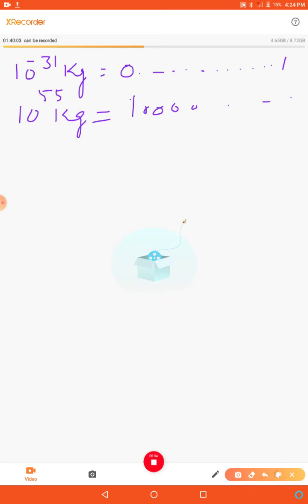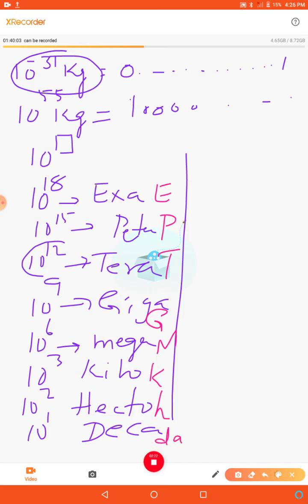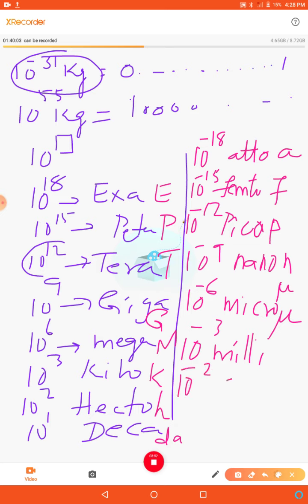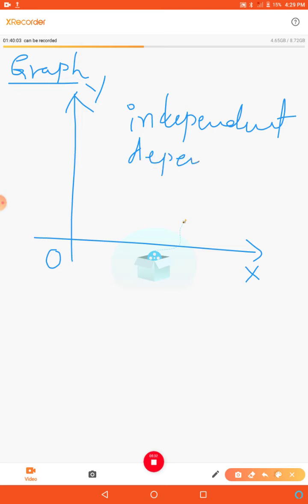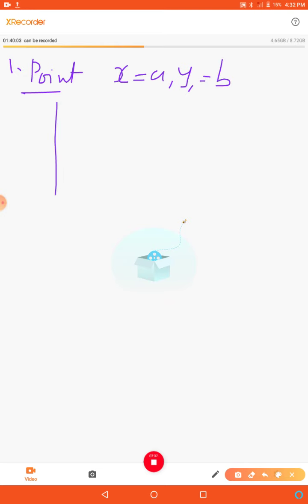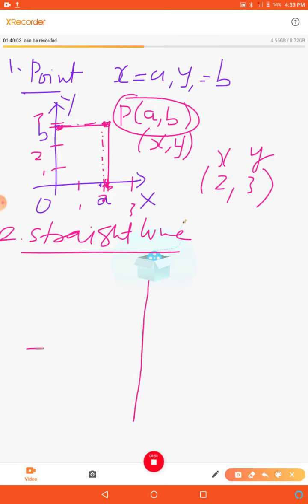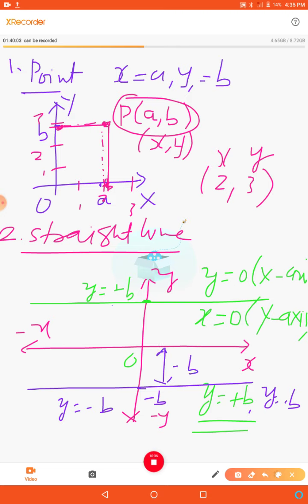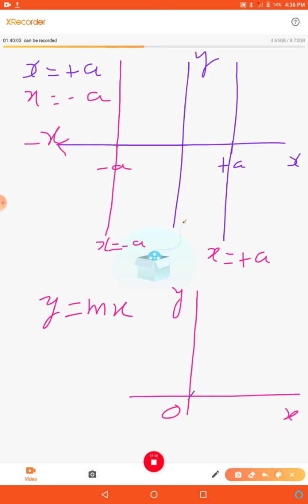introduction to physics 4